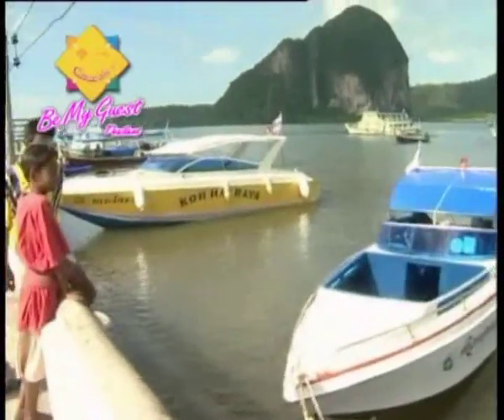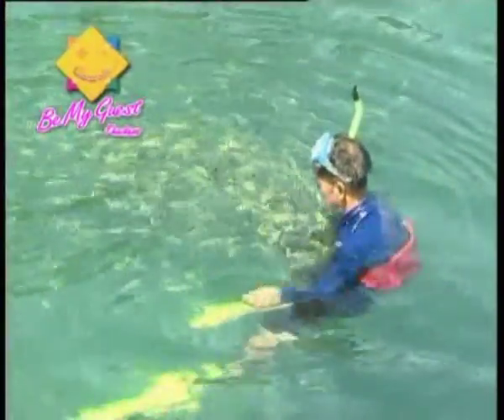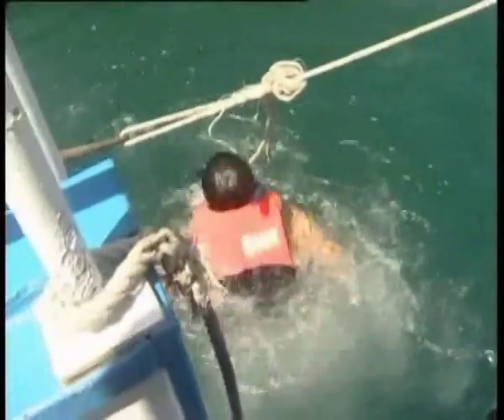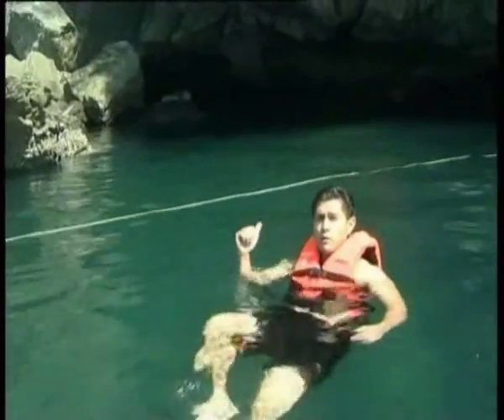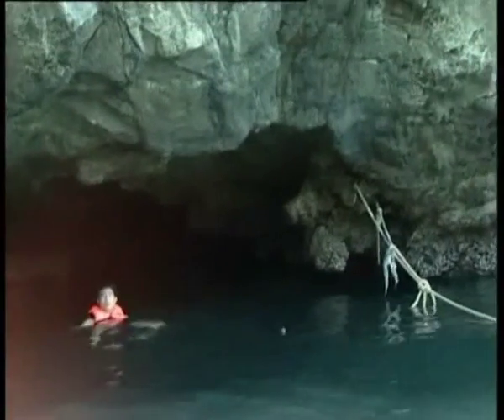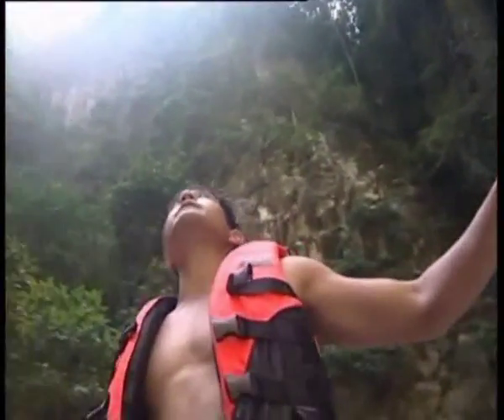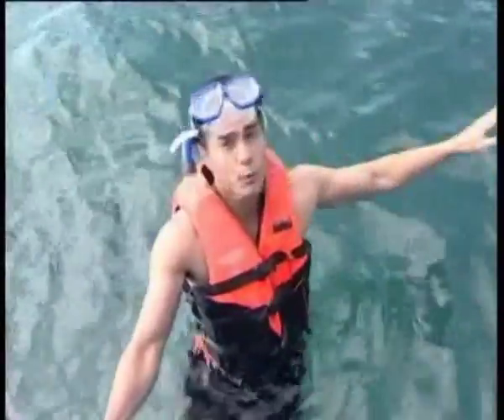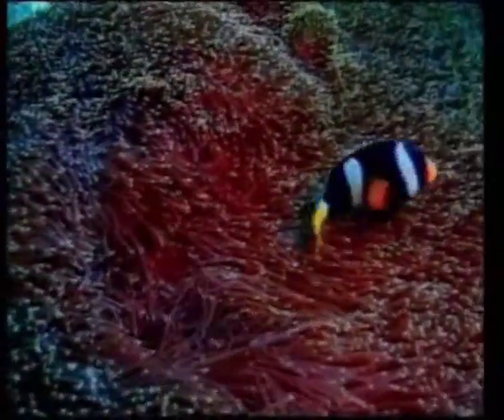koh mook,Trang,Thailand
Explore the Trang seas in style . Relax and enjoy in your own unique way.